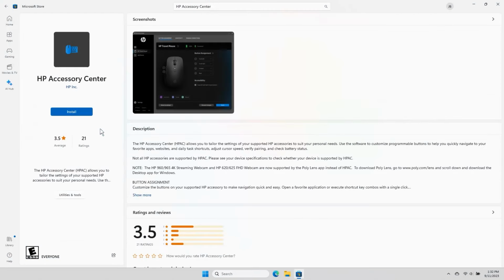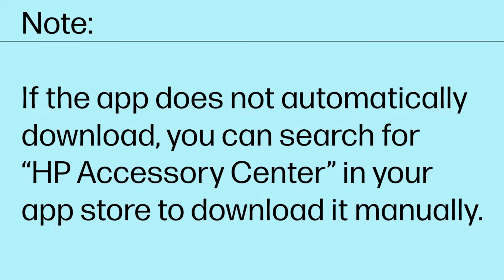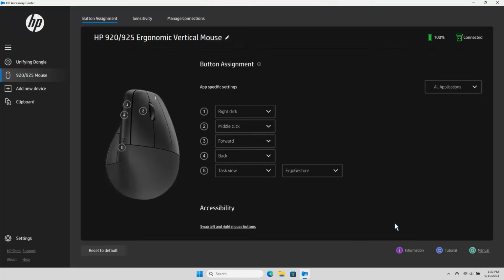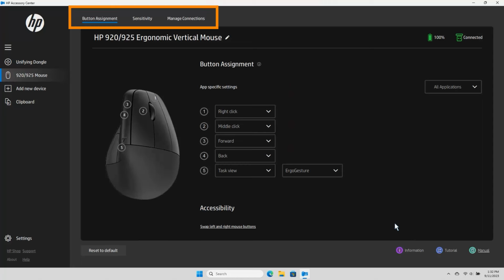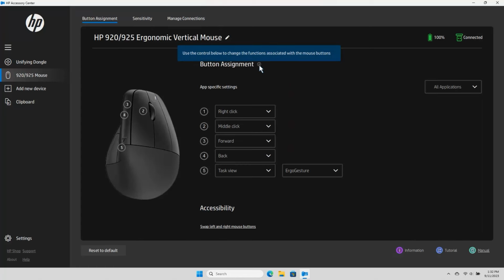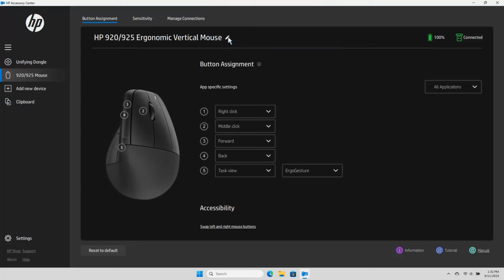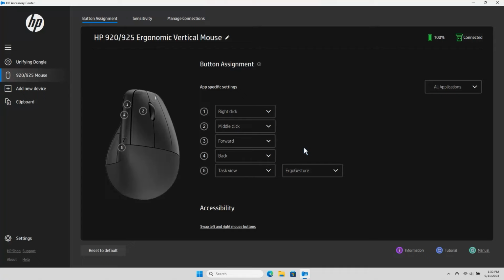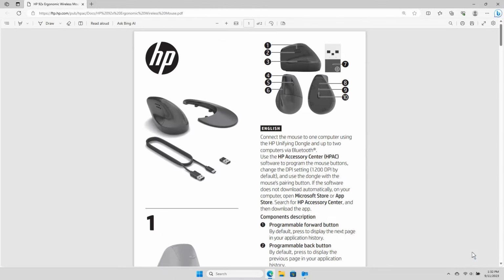3.1 - mouse overview | HP Accessory Center | HP accessories | HP Support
Learn about HP Accessory Center when using the 925 Ergonomic Vertical Mouse.

3.1 - mouse overview | HP Accessory Center | HP accessories | HP Support